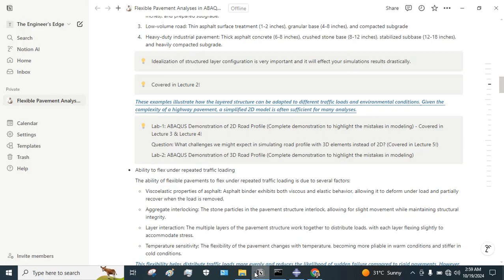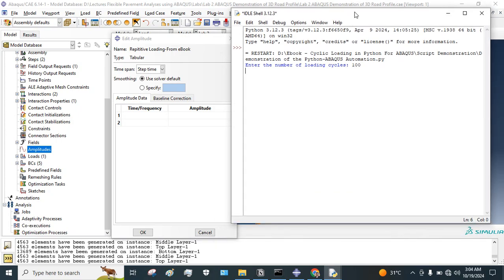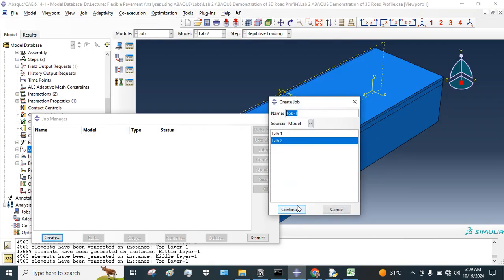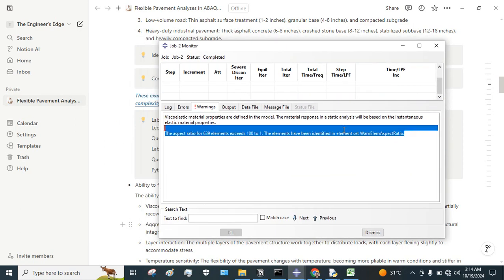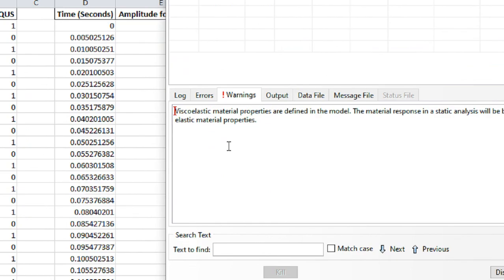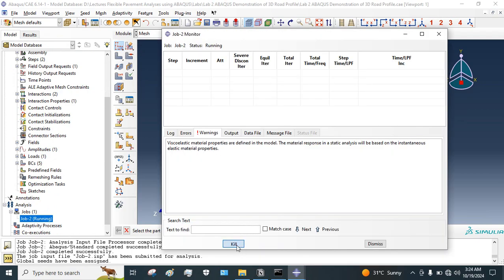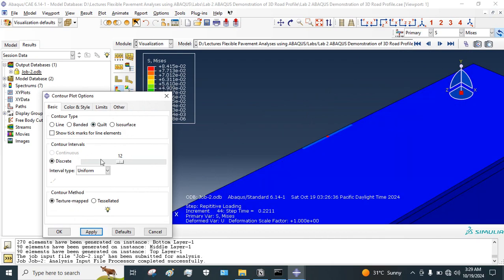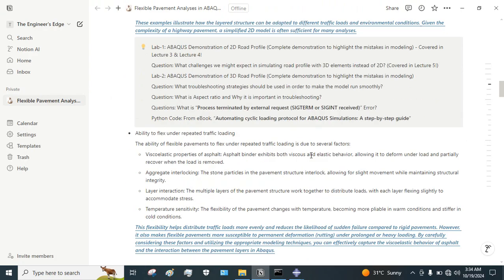Lecture 10 of 34 | Flexible Pavement Analyses in ABAQUS - A Comprehensive Course